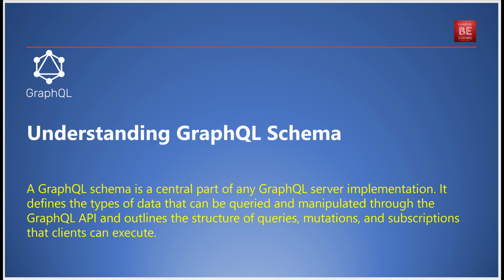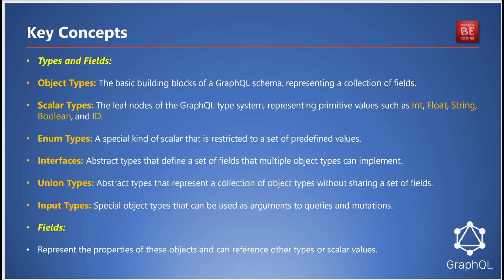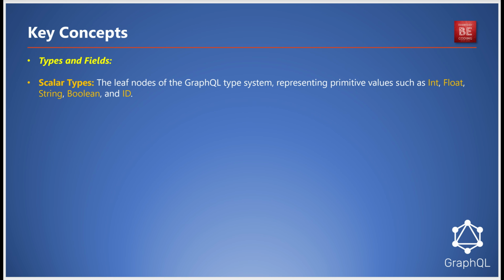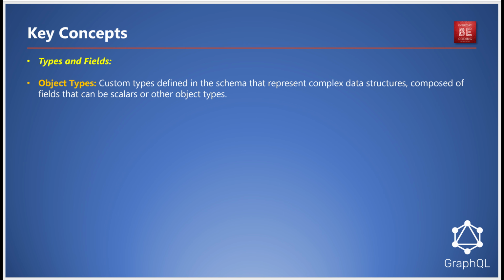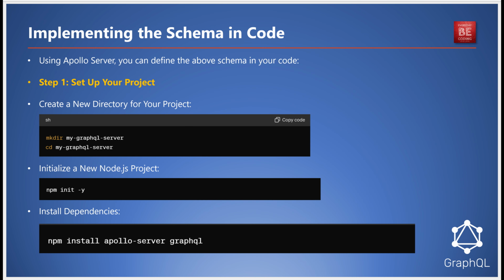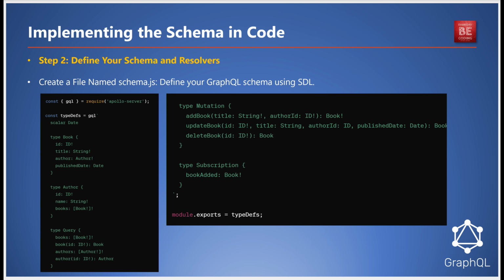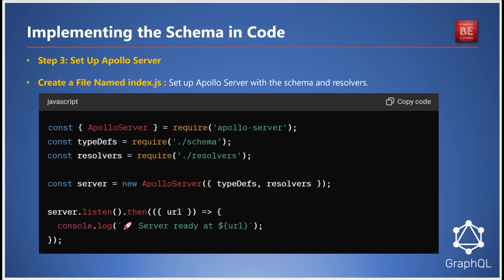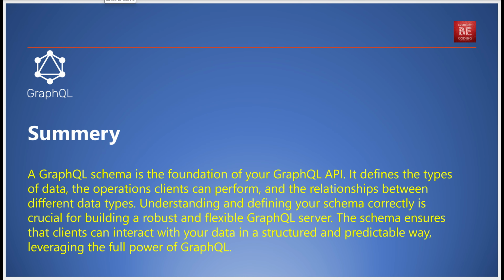Understanding GraphQL Schema #6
Understanding GraphQL Schema

A GraphQL schema is a central part of any GraphQL server implementation. It defines the types of data that can be queried and manipulated through the GraphQL API and outlines the structure of queries, mutations, and subscriptions that clients can execute.

Key Concepts
Types and Fields:
Types: Represent the shape of the objects you can fetch from your GraphQL server. Common types include object types, scalar types, enums, interfaces, and unions.

Fields: Represent the properties of these objects and can reference other types or scalar values.
Root Types:

Query: Defines the read operations that clients can execute to fetch data.

Mutation: Defines the write operations that clients can execute to modify data.

Scalar Types:

The basic data types in GraphQL, such as Int, Float, String, Boolean, and ID.

Object Types:
Custom types defined in the schema that represent complex data structures, composed of fields that can be scalars or other object types.
Non-Null and List Types:

Use ! to denote non-nullable fields.
Use [] to denote lists of types.
Example Schema
Here's an example GraphQL schema defined using the GraphQL Schema Definition Language (SDL):

# Define a custom scalar type
scalar Date

# Define an object type
type Book {
  id: ID!
  title: String!
  author: Author!

# Define another object type
type Author {
  id: ID!
  name: String!
  books: [Book!]!

# Define the root Query type
type Query {
  books: [Book!]!
  book(id: ID!): Book
  authors: [Author!]!

# Define the root Mutation type
type Mutation {
  addBook(title: String!, authorId: ID!): Book!
  updateBook(id: ID!, title: String, authorId: ID, publishedDate: Date): Book
  deleteBook(id: ID!): Book

# Define the root Subscription type
type Subscription {
  bookAdded: Book!
Detailed Breakdown
Scalar Types:

Basic types: Int, Float, String, Boolean, ID.

Custom scalar example: Date.

Object Types:
Book and Author are object types. Each has fields that can be other object types or scalar types.
The Book type has fields like id, title, author, and publishedDate.
The Author type has fields like id, name, and books.
Root Query Type:

Defines entry points for reading data.
Example queries: fetching all books, a specific book by ID, all authors, and a specific author by ID.
Root Mutation Type:

Defines entry points for modifying data.
Example mutations: adding a new book, updating an existing book, and deleting a book.
Root Subscription Type:

Defines entry points for real-time updates.
Example subscription: listening for new books being added.
Implementing the Schema in Code
Using Apollo Server, you can define the above schema in your code:

Step 1: Set Up Your Project
Create a New Directory for Your Project:

mkdir my-graphql-server
cd my-graphql-server
Initialize a New Node.js Project:

Install Dependencies:

npm install apollo-server graphql
Step 2: Define Your Schema and Resolvers
Create a File Named schema.js:

Define your GraphQL schema using SDL.

java script Code :
const { gql } = require('apollo-server');

const typeDefs = gql`
  scalar Date
  type Book {
    id: ID!
    title: String!
    author: Author!

  type Author {
    id: ID!
    name: String!
    books: [Book!]!

  type Query {
    books: [Book!]!
    book(id: ID!): Book
    authors: [Author!]!

  type Subscription {
    bookAdded: Book!

module.exports = typeDefs;
Create a File Named resolvers.js:

Implement the resolver functions that fetch and manipulate the data for your schema.

Chapter :
00:00 Understanding GraphQL Schema
00:31 Key Concepts
02:15 Example Schema
02:45 Implementing the Schema in Code & Setup Apollo Server
04:25 Summery